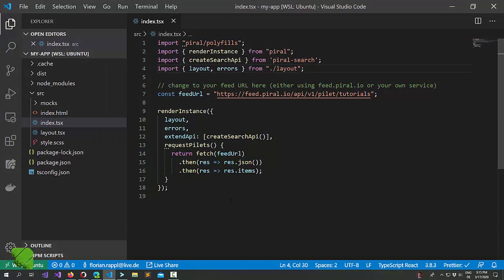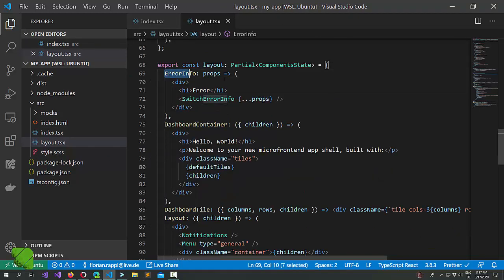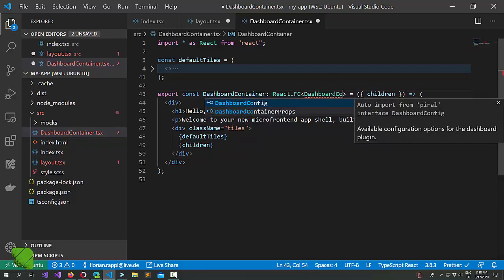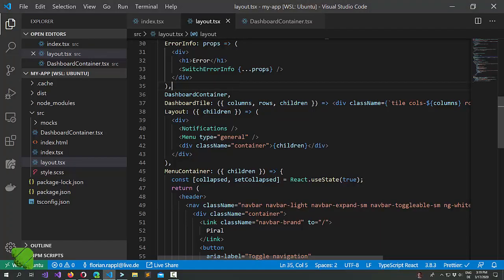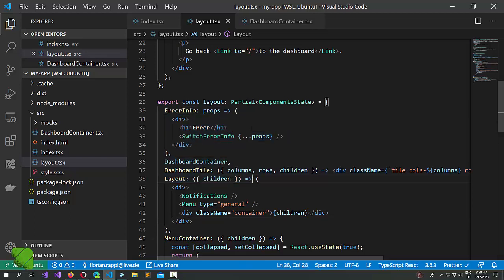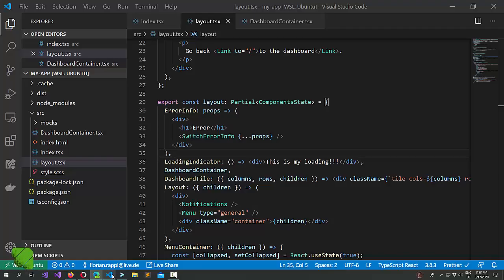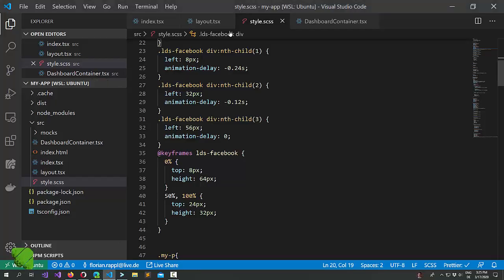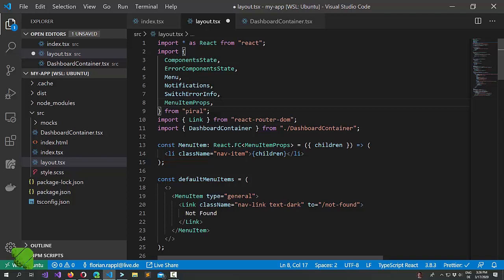Piral Tutorials - (6) Piral Layout Basics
Set up the layout of your Piral instance.